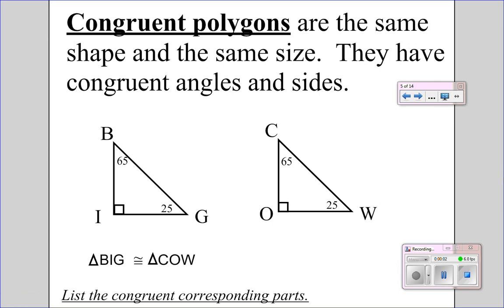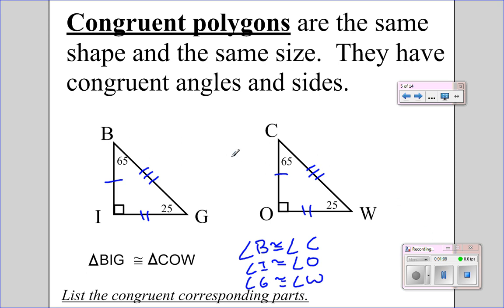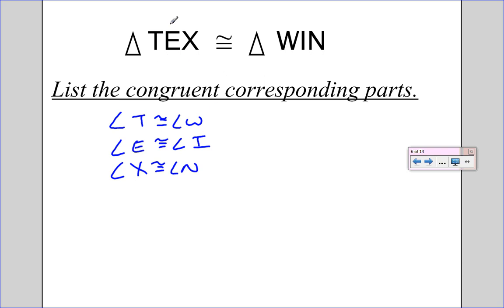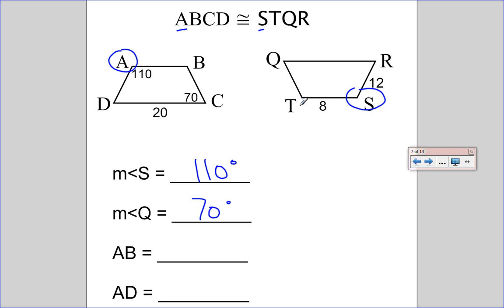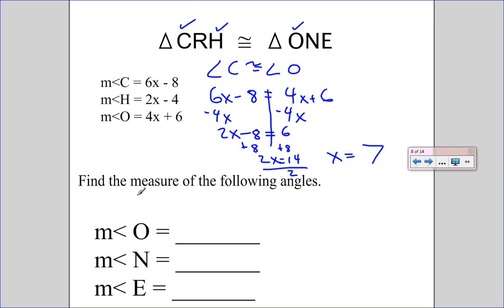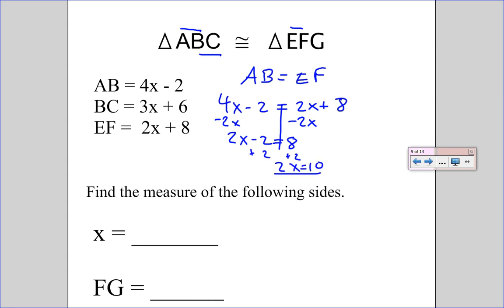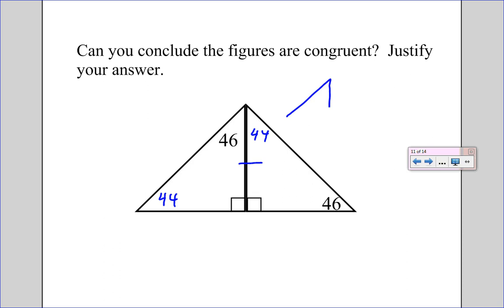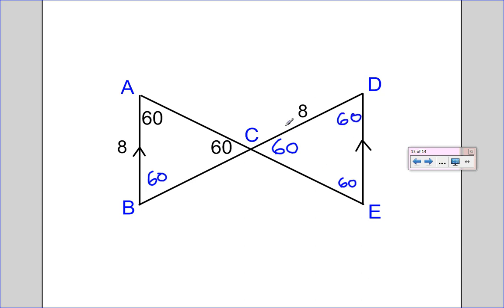Congruent polygons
Congruent polygons and corresponding parts